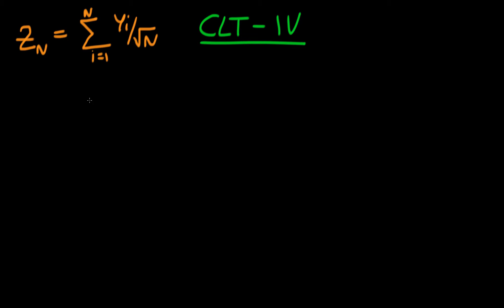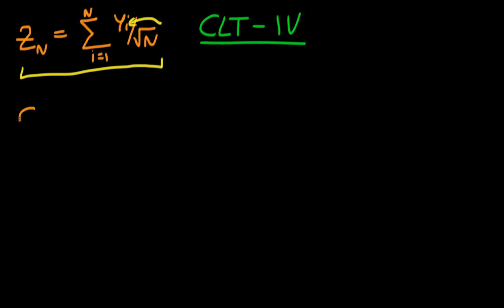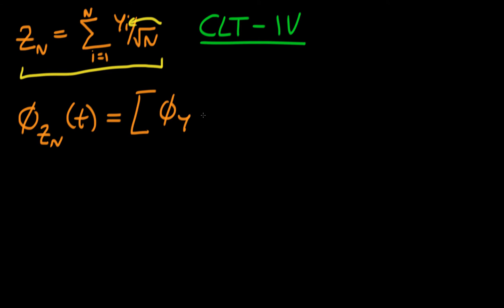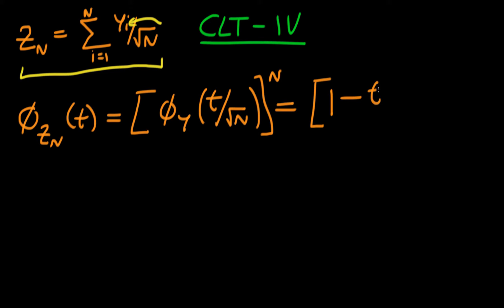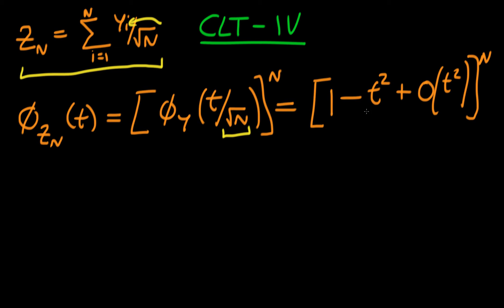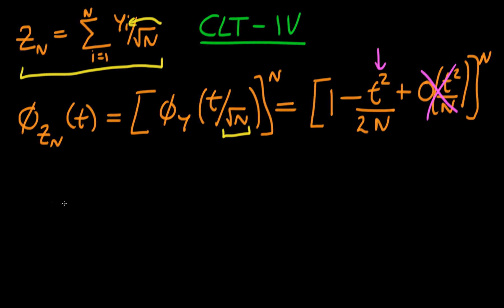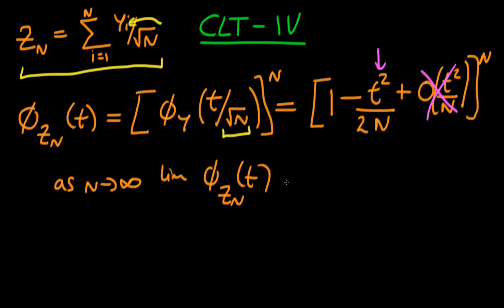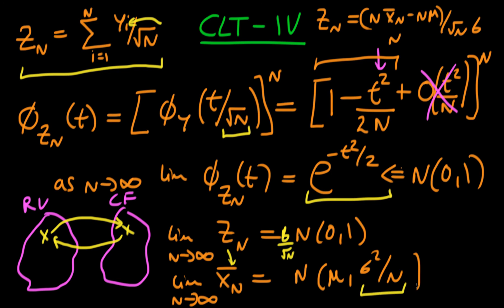Central Limit Theorem - proof part 4 (old)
This video provides a proof of the Central Limit Theorem, using characteristic functions. for course materials, and information regarding updates on each of the courses. Quite excitingly (for me at least), I am about to publish a whole series of new videos on Bayesian statistics on youtube. See here for information Accompanying this series, there will be a book